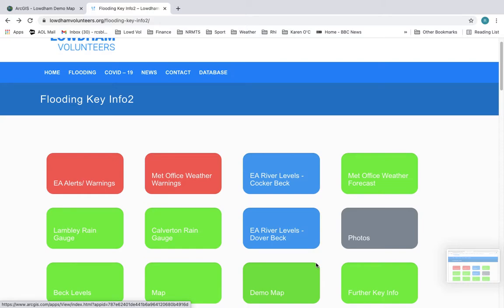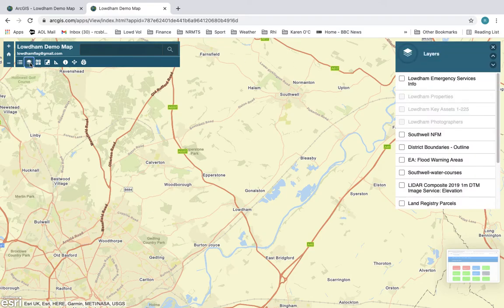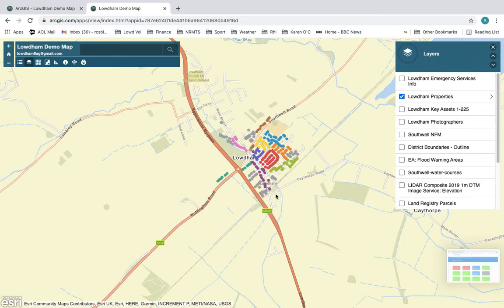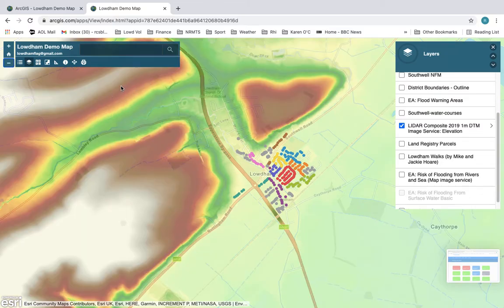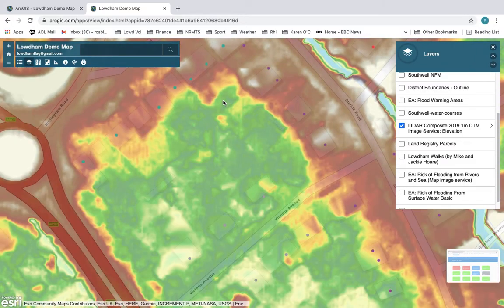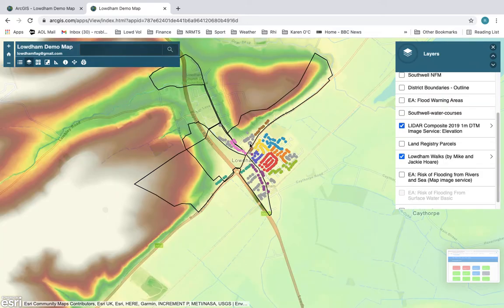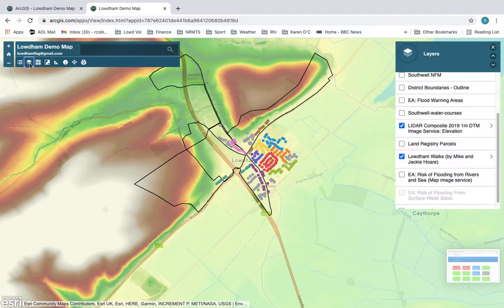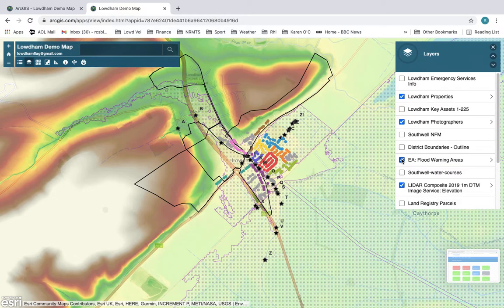Lowdham Flag Mapping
Video showing how Lowdham Flood Action Group uses mapping to share information with partners